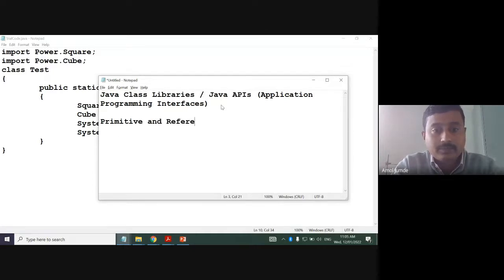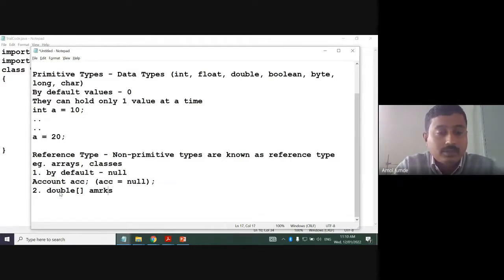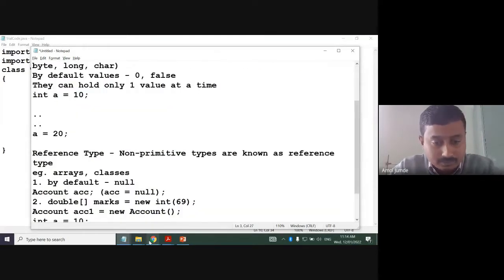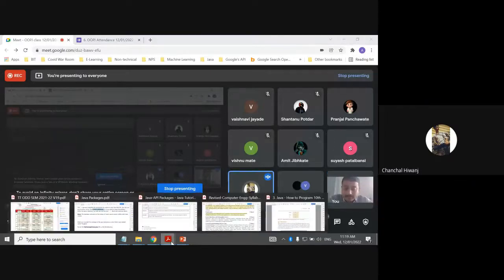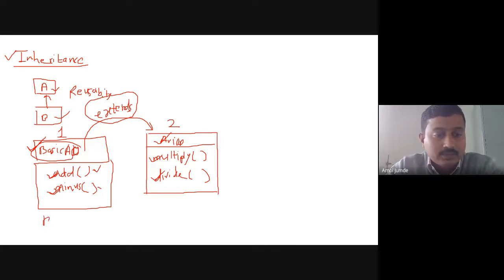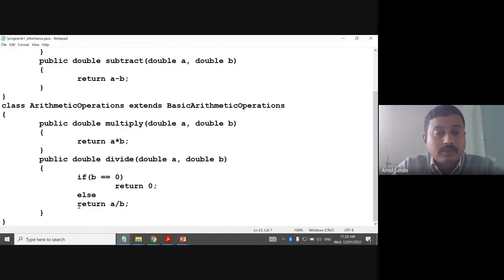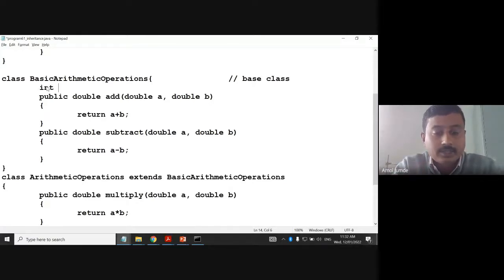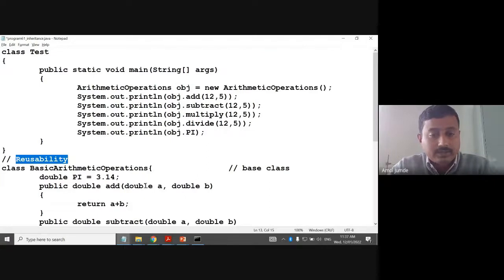Lec-6 Primitive and Reference Types in Java, Introduction to Inheritance (12-01-2022)